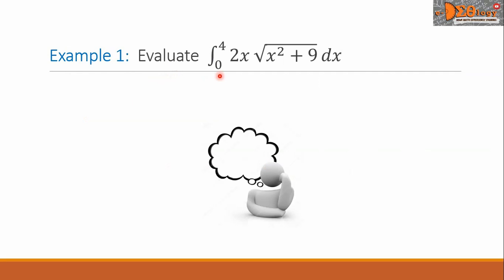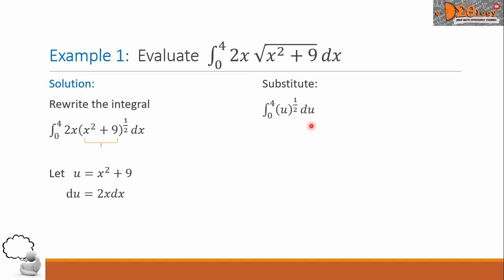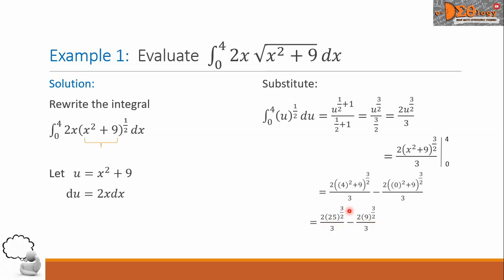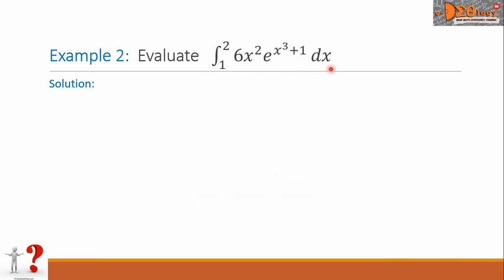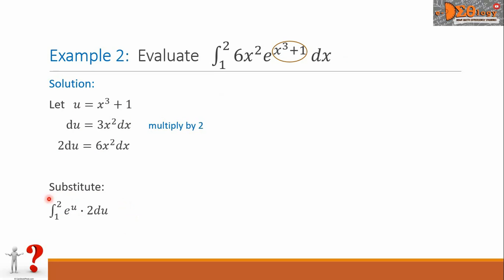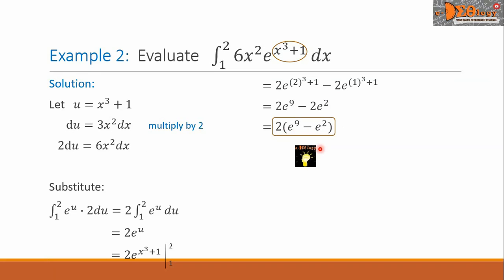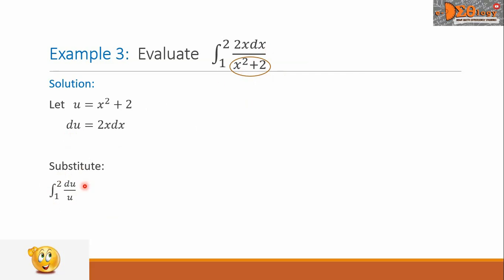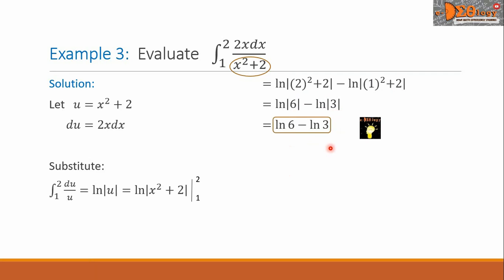Evaluate Definite Integrals by Substitution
See playlist for Math videos:
-Basic Math
-Pure Math
-Applied Math
-Calculus I
-Calculus II
-Algebra
-Trigonometry
-Analytic Geometry
-Differential Calculus
-Integral Calculus
-Probability and Statistics
-Elementary Mathematics